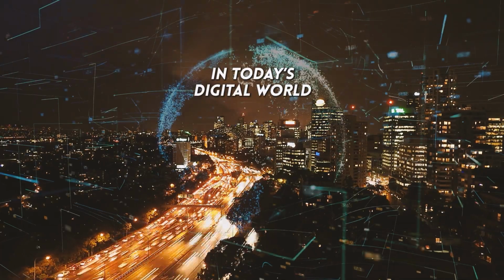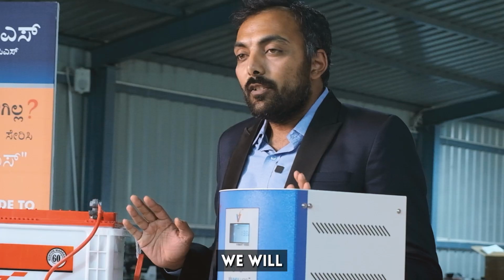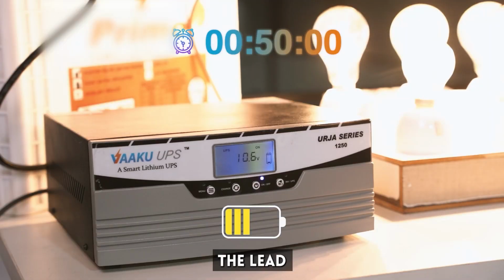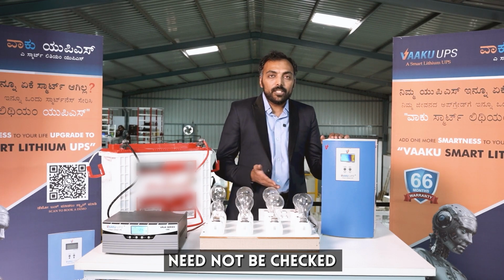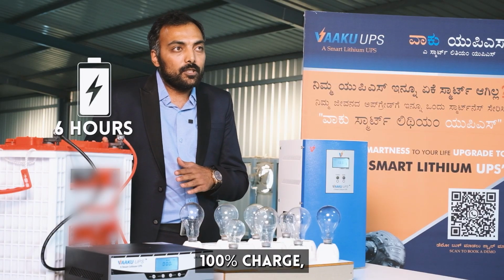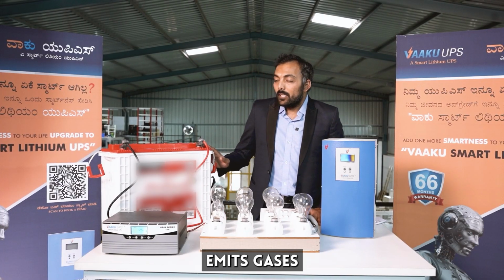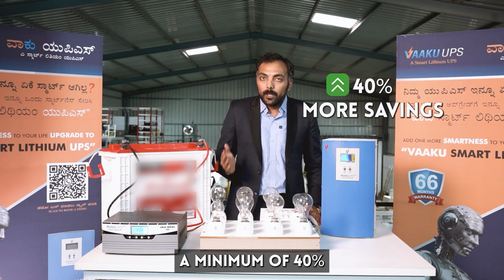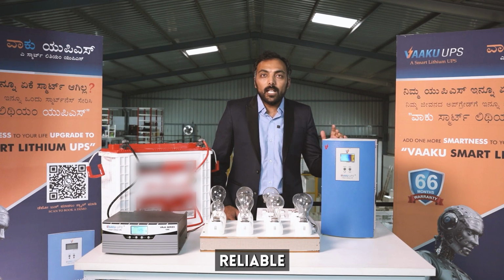Vaaku UPS - The Next Generation Energy Storage System at your doorstep!!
Vaaku UPS - the next generation UPS that does not require any maintenance, has three times extra life, is eco friendly and does not harm humans also.
Our energy storage solution provides the perfect balance of affordability and sustainability by almost halving charging times and consistent performance across it's lifespan.